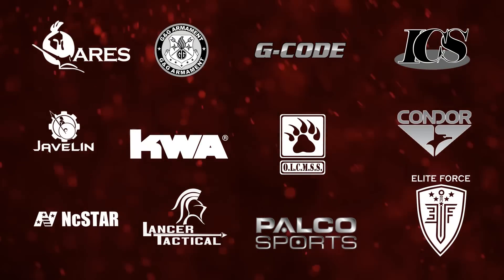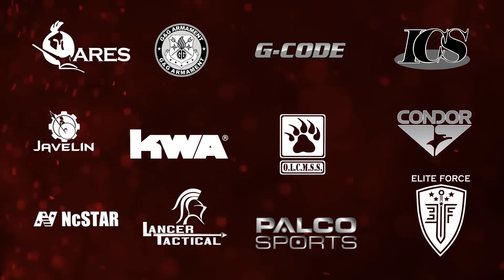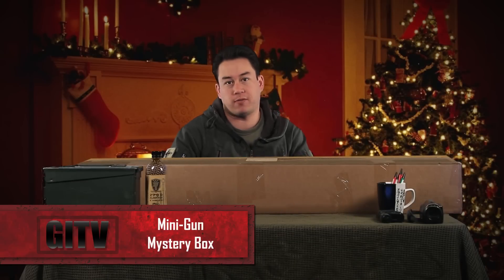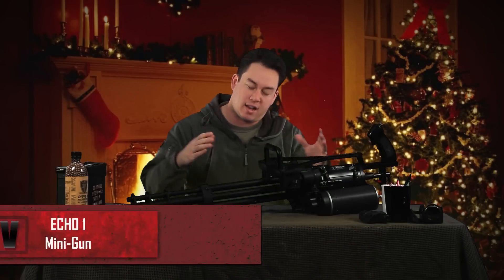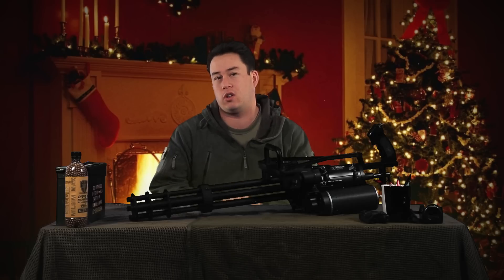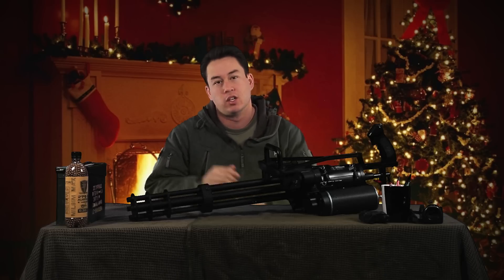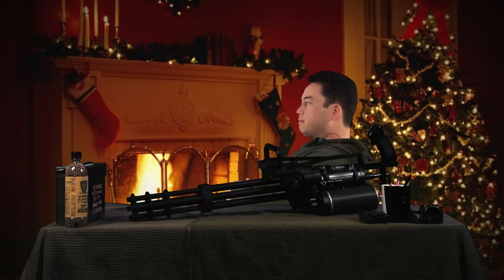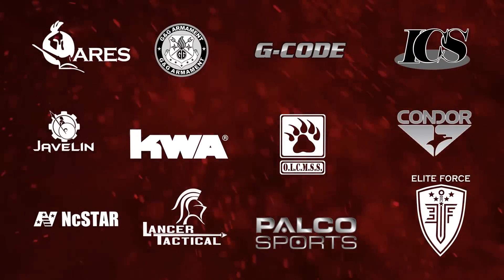Airsoft GI - Airsoft Mini-Gun Mystery Box!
Get your Mystery Box today!